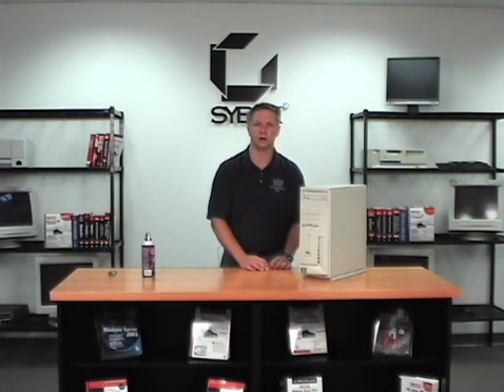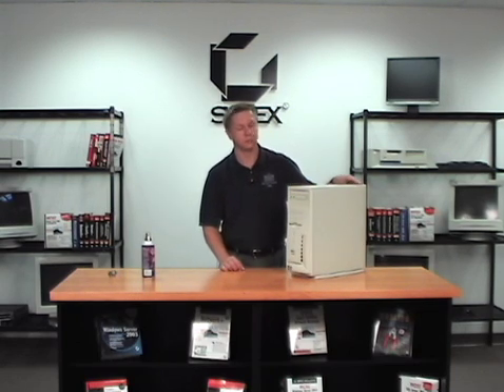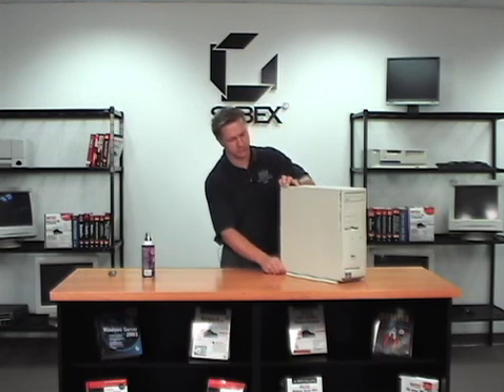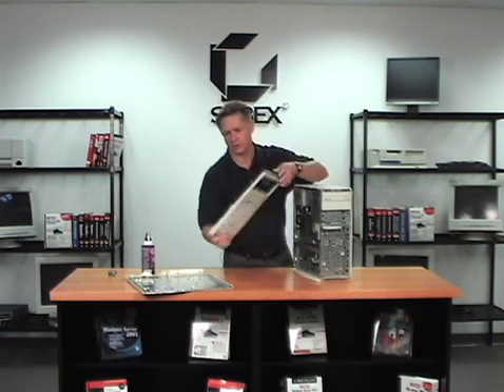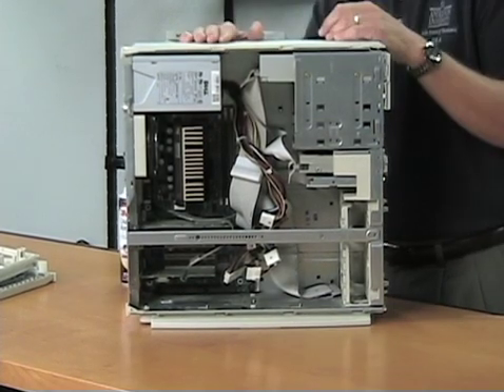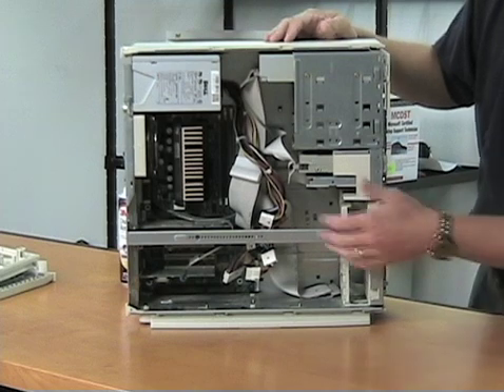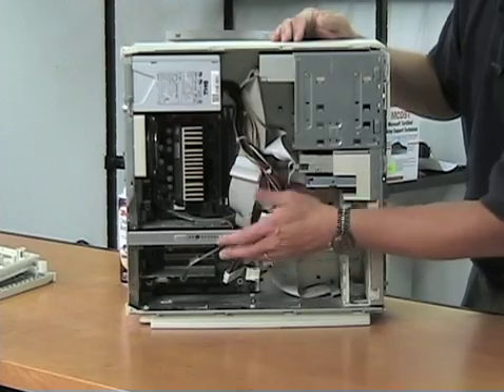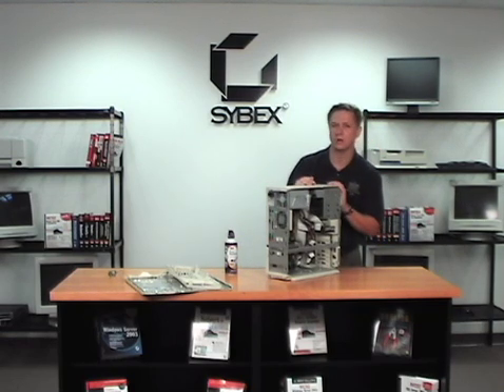CompTia A+ 16PCMaintenance